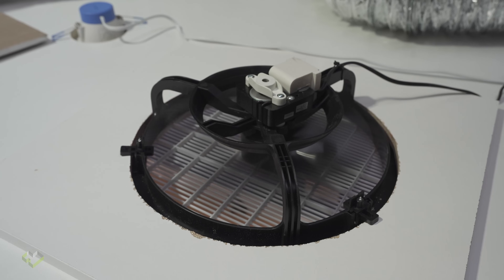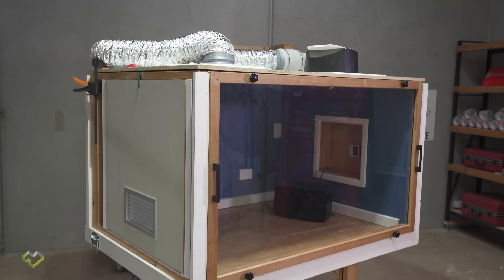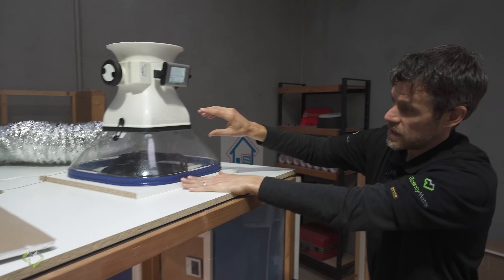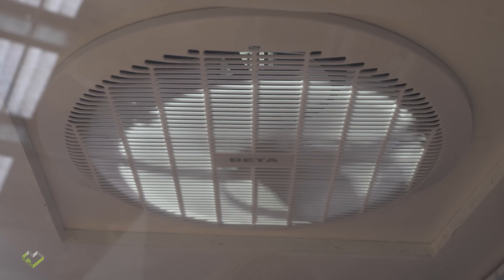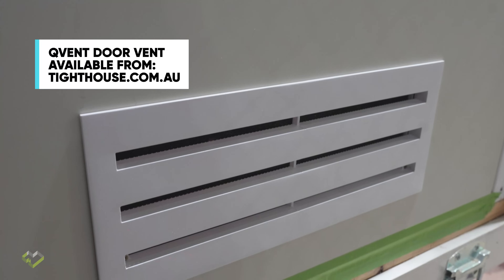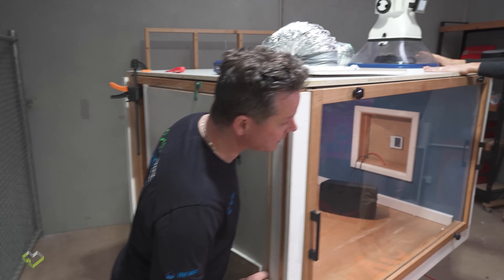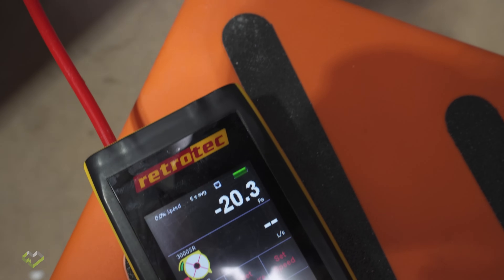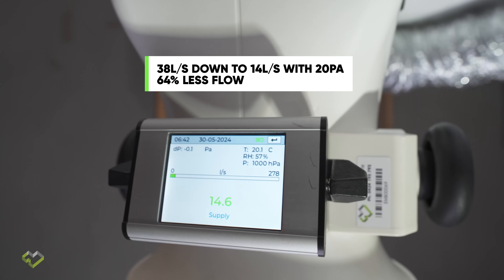What Bathroom fan should you use and not use?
Understanding Axial, Centrifugal, and Inline Fans: Choosing the Right Fan for Your Building.
In this video, we dive deep into the world of ventilation, exploring the differences between axial, centrifugal, and inline fans. Discover how each type affects airflow and their ducting requirements to meet building codes. Learn why axial fans can move a lot of air but in most circumstances lead to restricted airflow when doors are closed and how to ensure optimal moisture removal from your roof or building envelope for a healthy, safe environment. Don't miss these crucial tips for choosing the right product and proper installation for your bathroom!